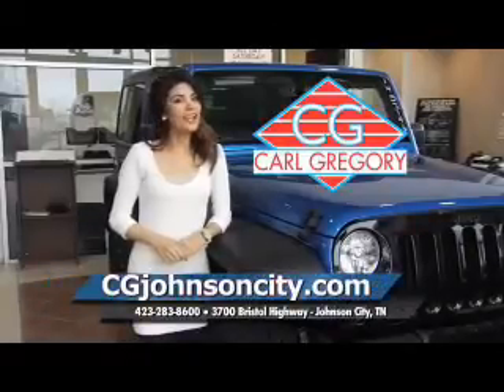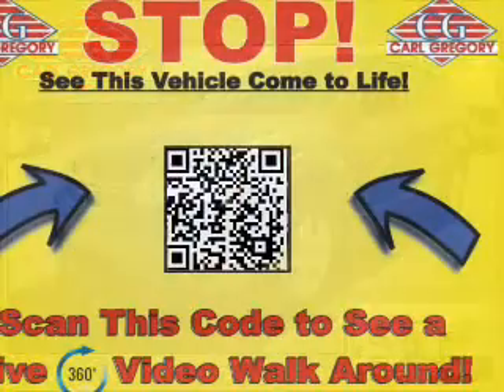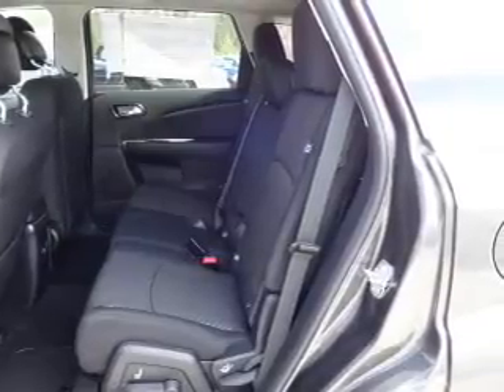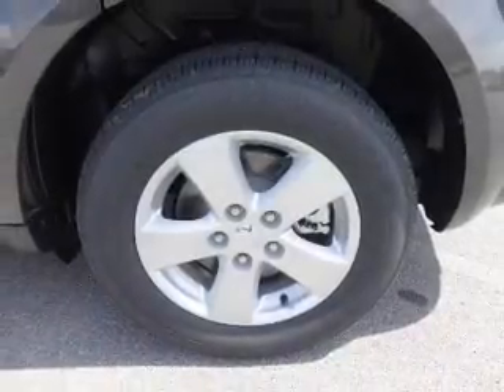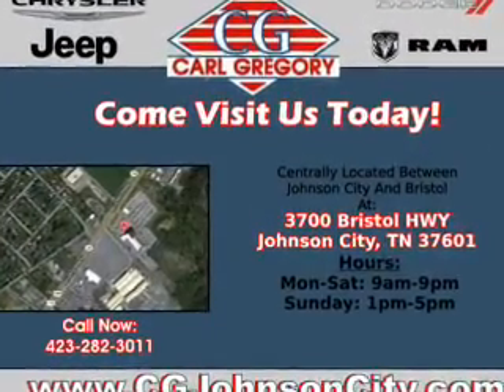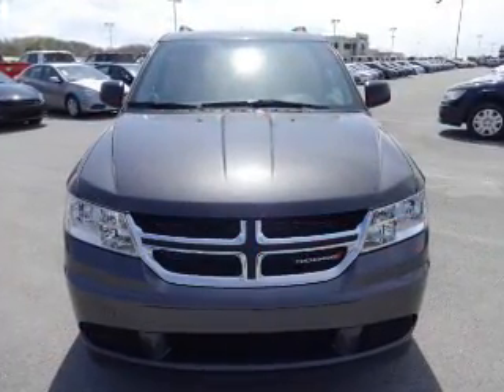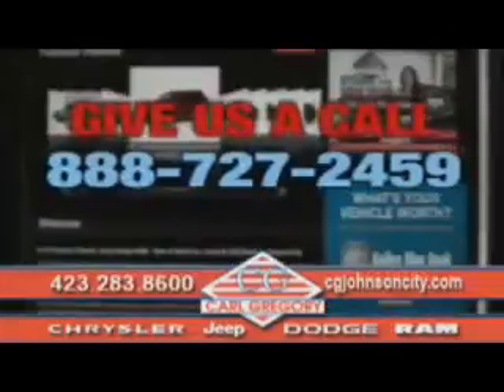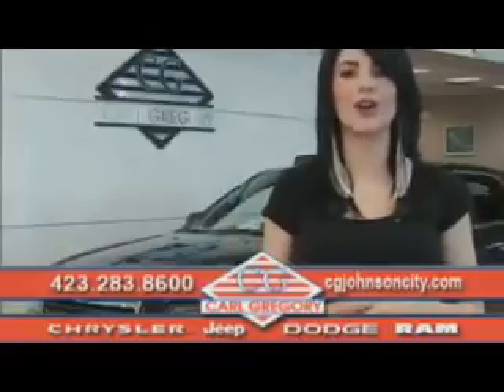2015 Dodge Journey 1597051 - Johnson City TN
Phone:
Year: 2015
Make: Dodge
Model: Journey
Trim: SE
Engine: 3.6 liter 6 cylinder AWD
Transmission: Automatic
Color: Granite
Mileage: 1
Address:
VIN:3C4PDDAG2FT666259